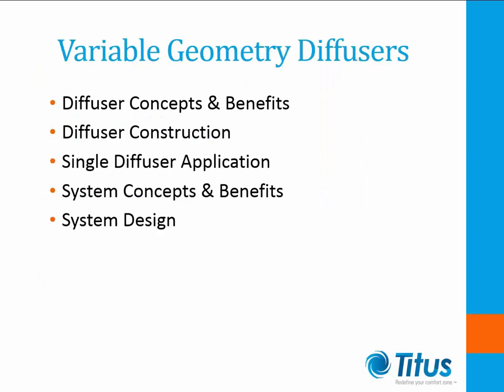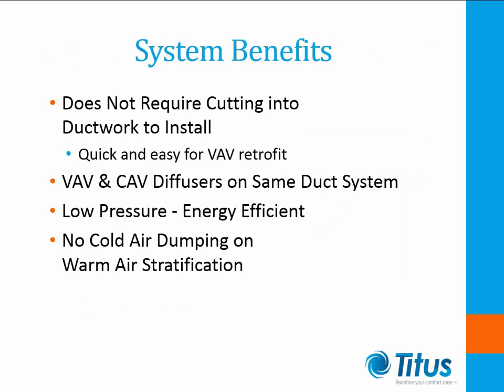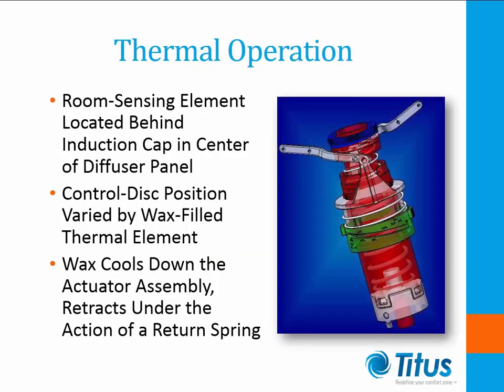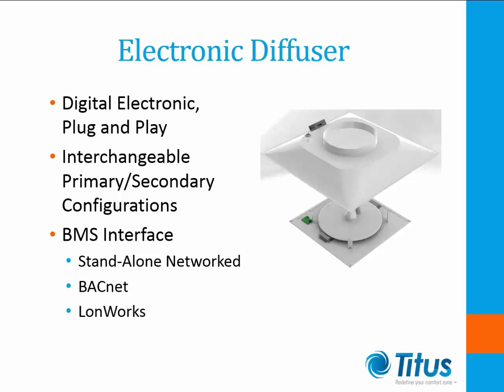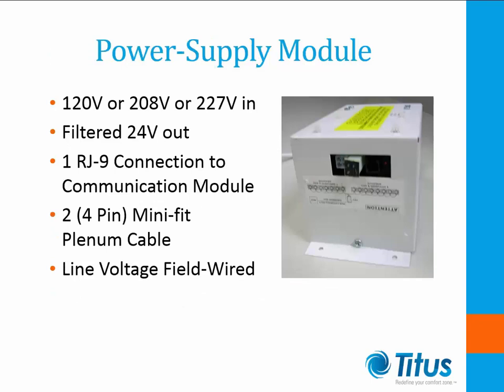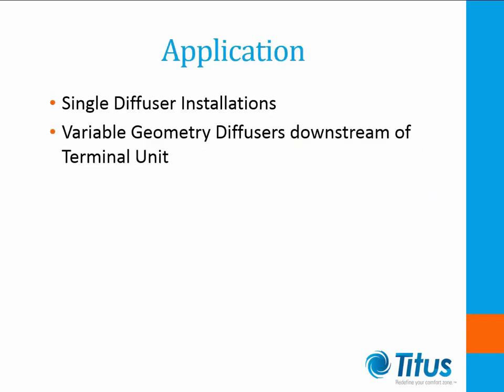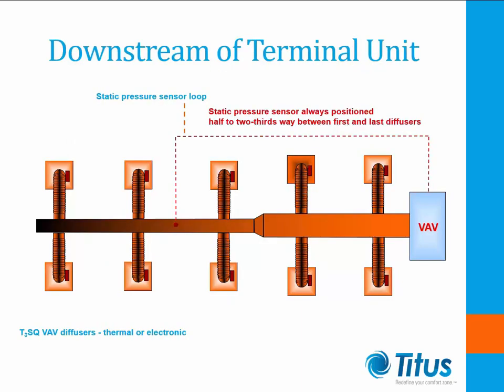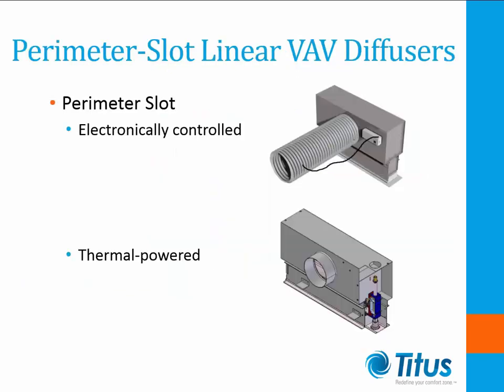Designing VAV Diffuser Systems Webinar